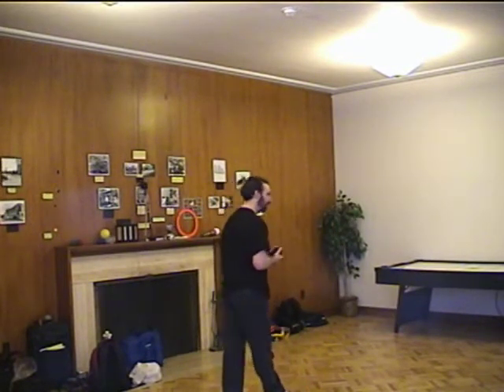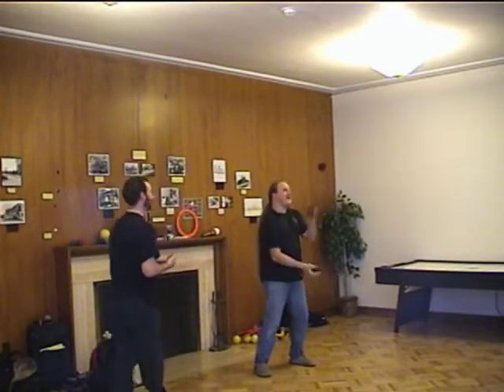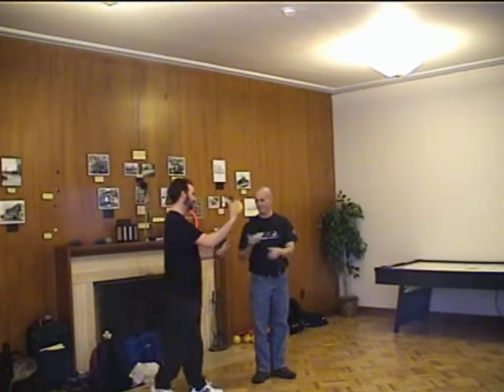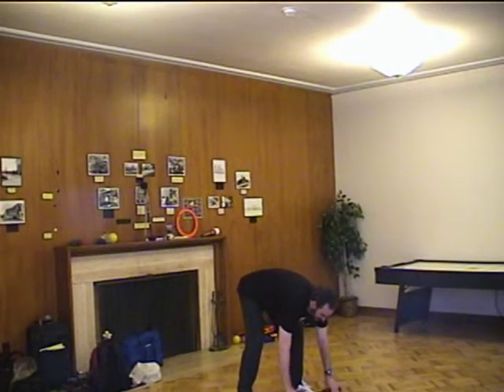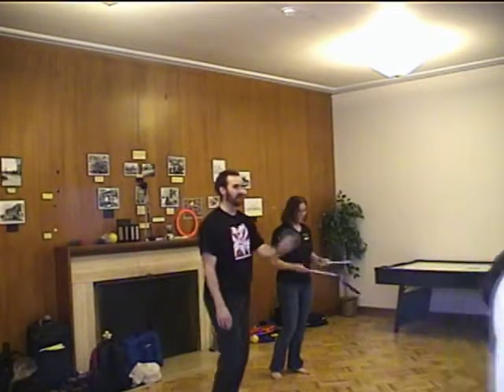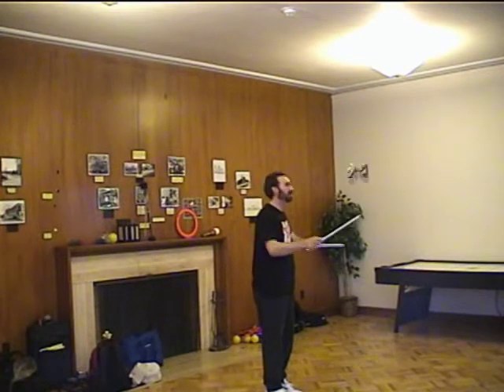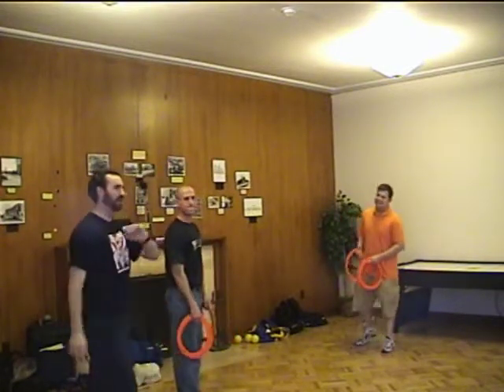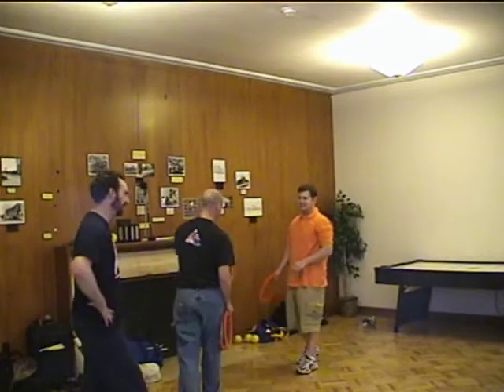OSU Juggling Show (Sackett)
Oregon State University Jugglers first show at Sackett Residence Hall.  A basic overview of juggling various props, and an introduction to the "Belt Rating System" for juggling.

Featuring: Ed, Crizzly, Antje, Chris, and David.

Since this is our first show, we wanted to get it on tape to get an idea as to how it looked, what worked, what didn't, and what we can do different for next shows.

David Sallee